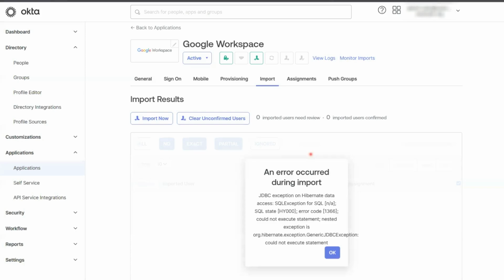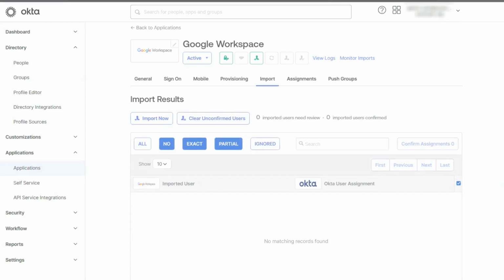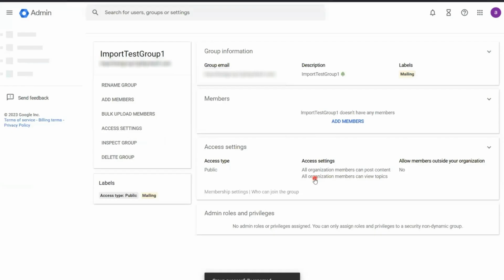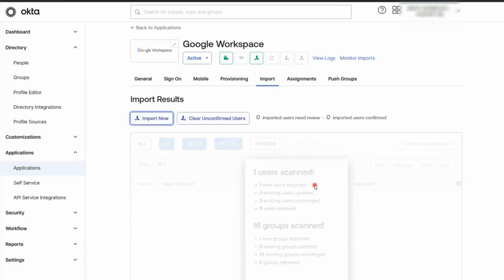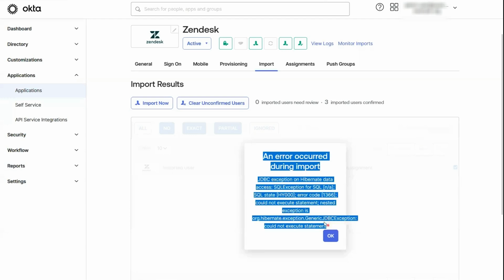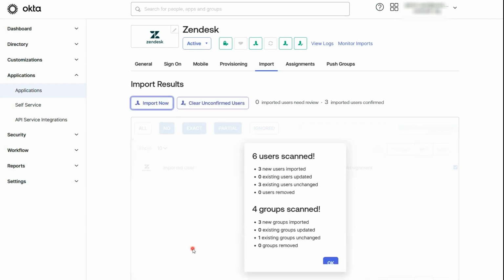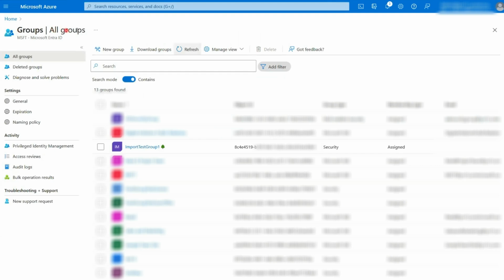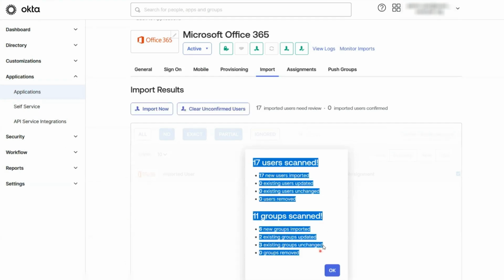JDBC exception on Hibernate data access | Okta Support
In this video, we will troubleshoot the import error caused by the JDBC exception on Hibernate data access. This error occurs when special characters, including emojis, mathematical symbols, and foreign characters, are present in the group's name and description you're trying to import from Google Workspace, Zendesk or Microsoft 356.

Summary :
00:00 - Intro
00:21 - Google Workspace
01:56 - Zendesk
02:49 - Microsoft Office 356